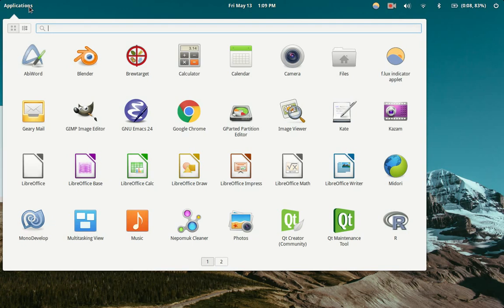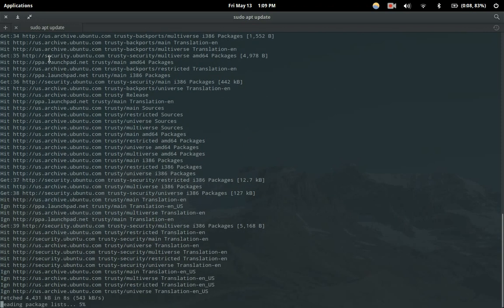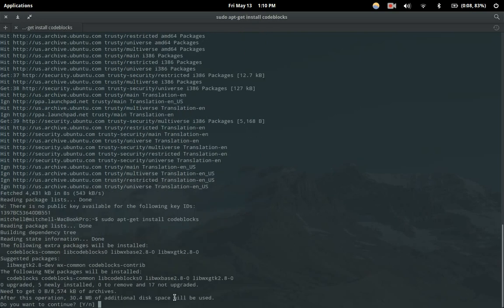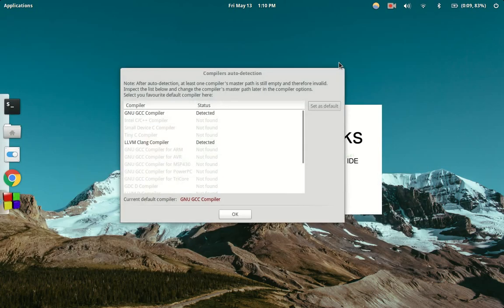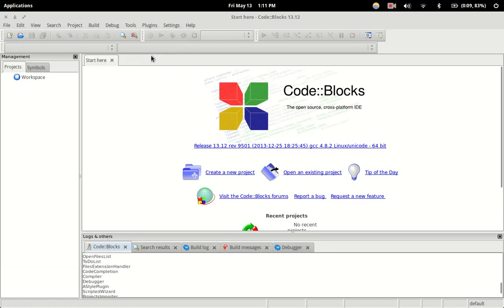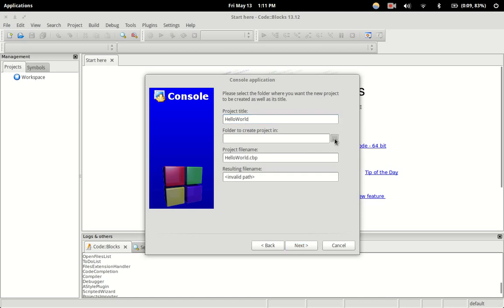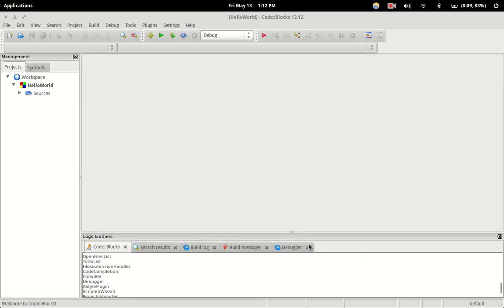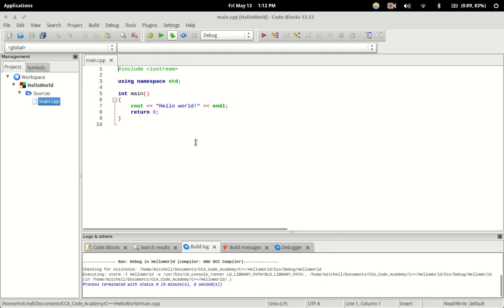Compiling Your First C++ Program in CodeBlocks (Linux)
In this video, Mitchell shows us how to install CodeBlocks on Linux! We will also create our first C++ program and then use CodeBlocks to compile and run it!

To learn how to program C++, check out this series of videos!
(Coming Soon)

Let us know if you have any comments or questions down below!